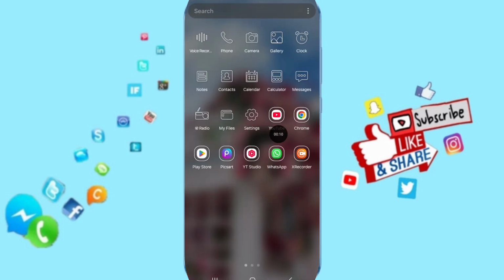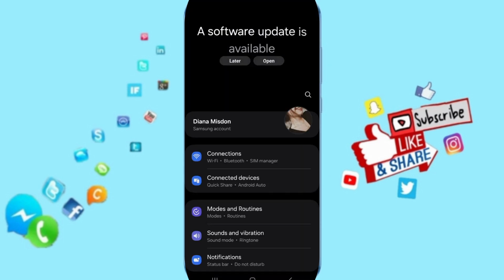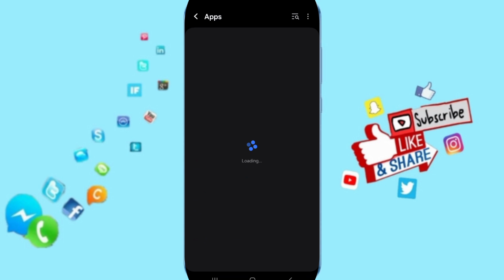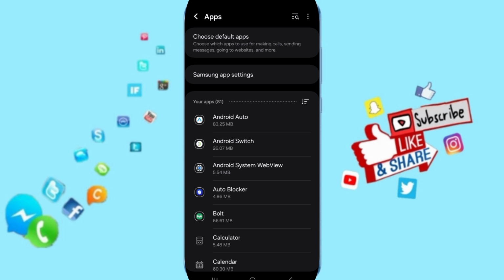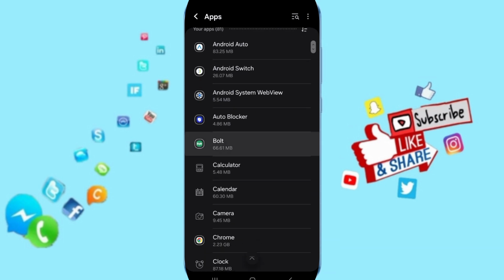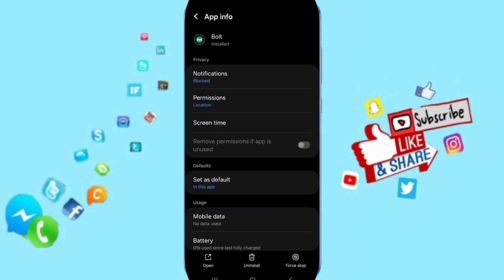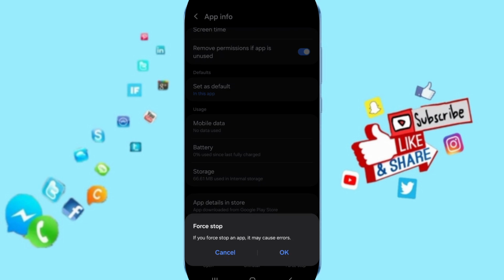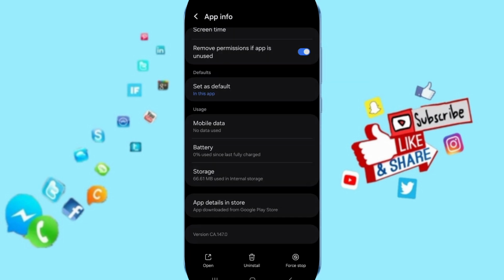How To Fix And Solve Too Many Requests On Bolt App | Easy Fix